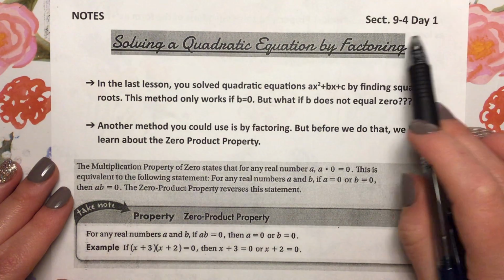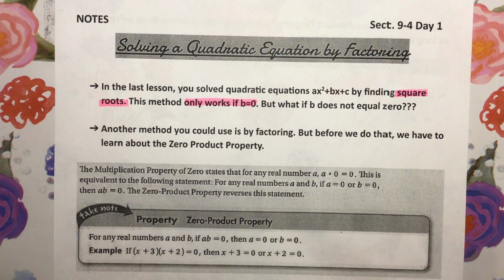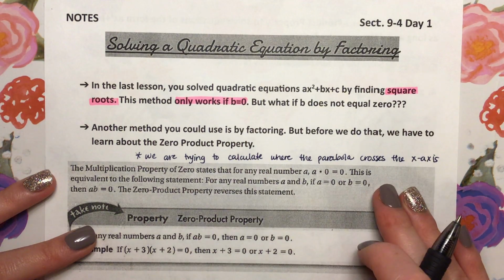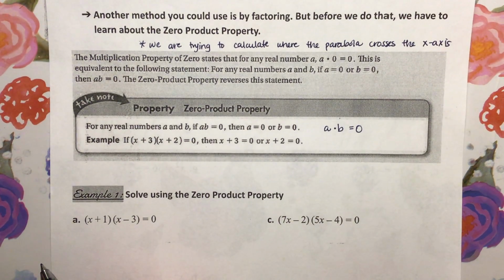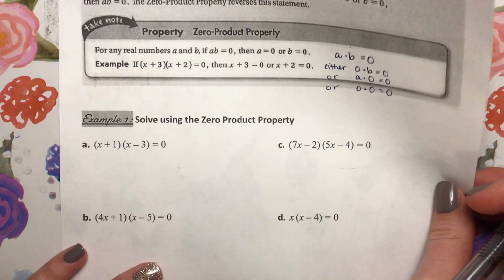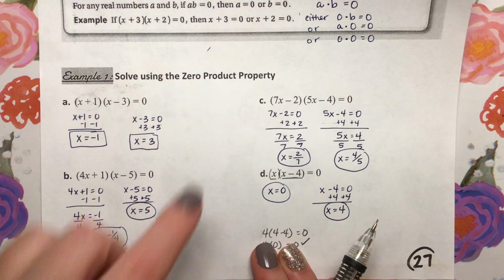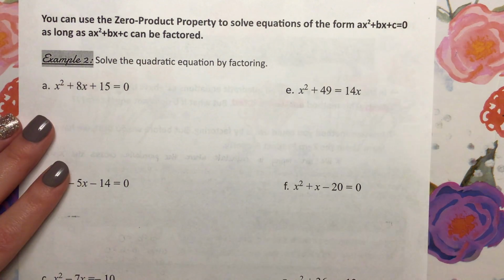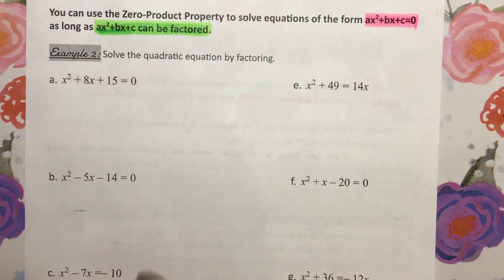Algebra 9.4 - Solving Quadratic Equations by Factoring (1)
A virtual lesson for a flipped classroom. This video covers how to solve a quadratic equation by factoring when the leading coefficient is one. It also goes into detail about the zero product property.